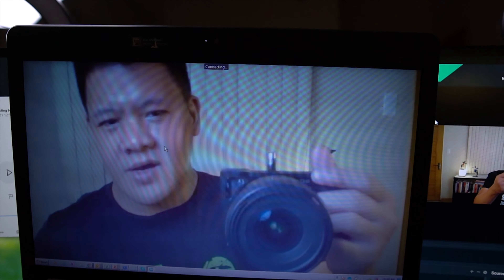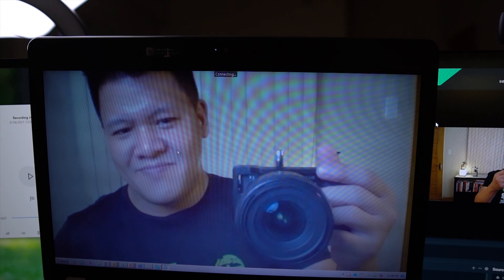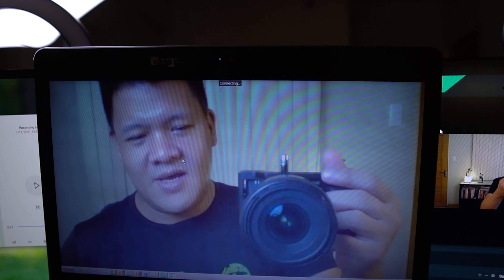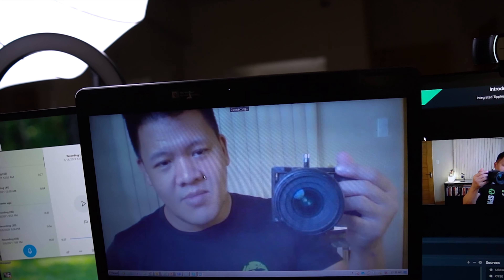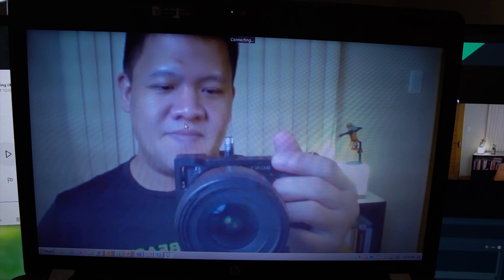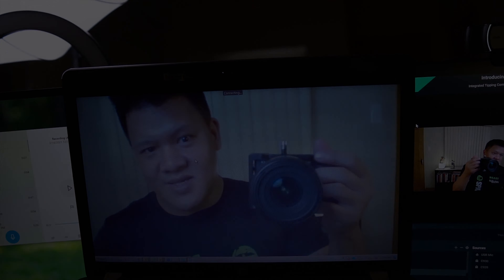Do you need to invest on a WEBCAM in 2021?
Here's to doing a quick comparison on comparing 2 webcams, plus a mobile phone camera, in hopes of giving you enough knowledge on factors to consider when buying one.

Remember, buying a webcam is an invest.  You GET what you PAY for.  You can opt to buy a cheaper webcam, but not get the purpose you bought it for.  If you'll be investing on one anyway, hopefully this video will help you decide which one to buy.